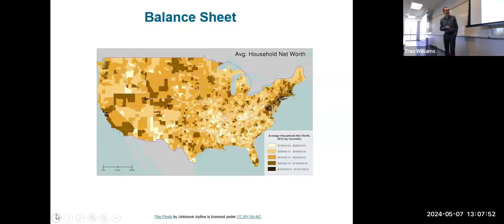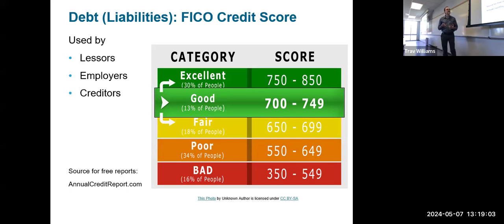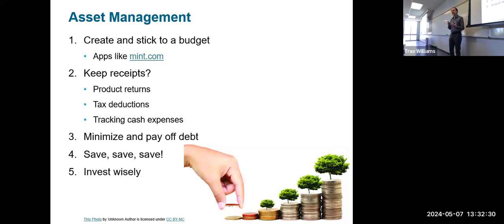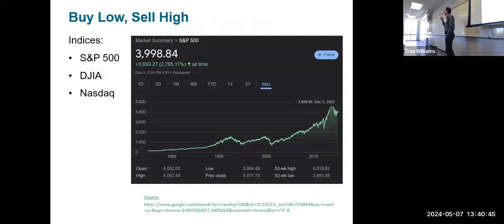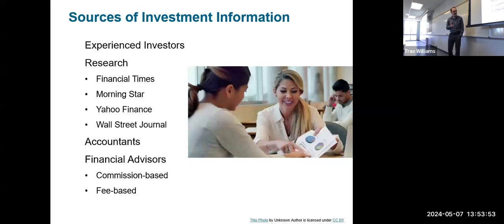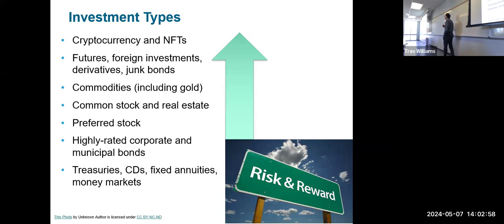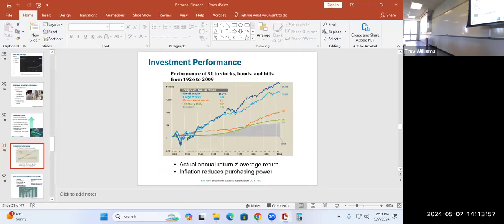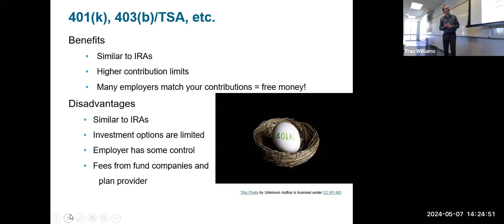Personal Finance Balance Sheet